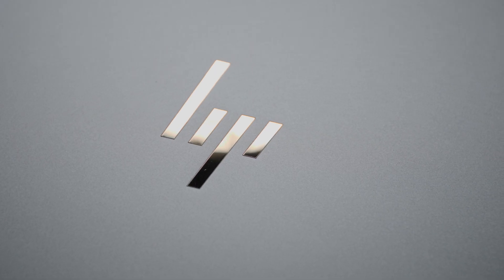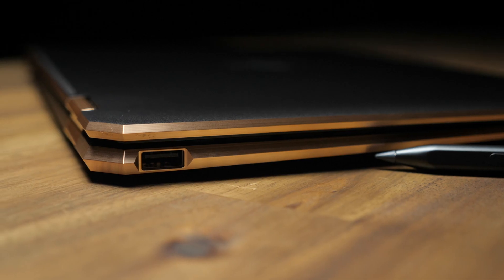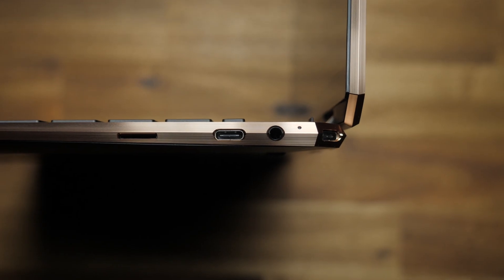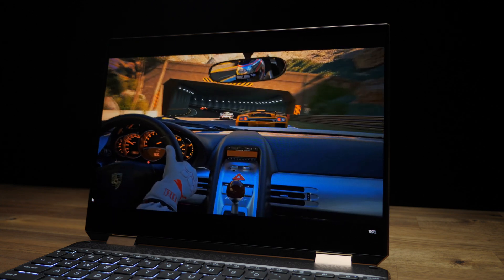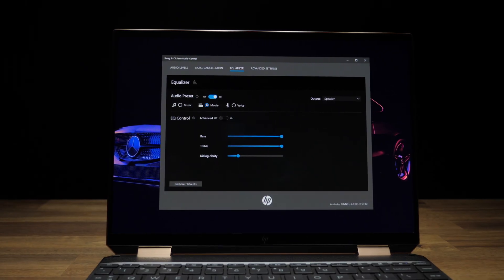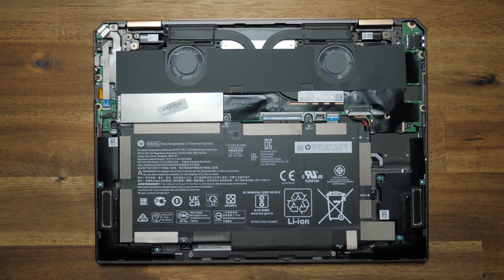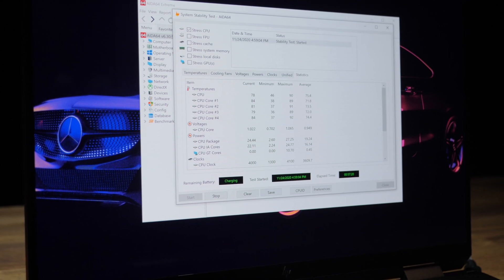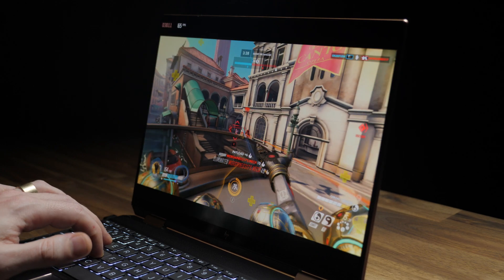2020 HP Spectre x360 14 Unboxing // but can it game?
In this video I unbox and checkout the new HP Spectre x360 14 2 in 1 convertible laptop with one of Intels latest 11th Gen i7 CPUs running the new EVO platform along with Intel Xe graphics, amounting to better overall performance. But the real question is, can it game?

Pick up the HP Spectre x360 14 for $150 off retail on any config within its SKU during Black Friday

My Film Gear:

Panasonic GH5
Panasonic Lumix 12-35mm
Sigma 18-35mm f1.8
Canon Nifty 50
Tokina 11-20mm
Metabones Speed Booster XL EF Mount
Feelworld F6 4k Monitor
F970 Batteries
Smallrig GH5 Cage
CAMVATE Wooden Grips
Apurture 120D
Neewer Light Stand
Neewer Boom Arm
Rode NTG3
Amazon Basics Mic Stand
Manfrotto 535 Tripod
Manfrotto 502AH Video Head
Manfrotto Half Ball

Editing Setup:

2016 MacBook Pro Fully Spec'd (saving to upgrade)
Mantiz Venus eGPU Case
AMD Radeon Vega 56
Twelve South Bookarc
Acer X34 P Gaming Monitor
Logitech G560 Speakers
Logitech G703 Mouse
Drevo BladeMaster Pro Keyboard
Herman Miller Embody Desk Chair (best on the planet)

Gaming Rig: (Being Updated)